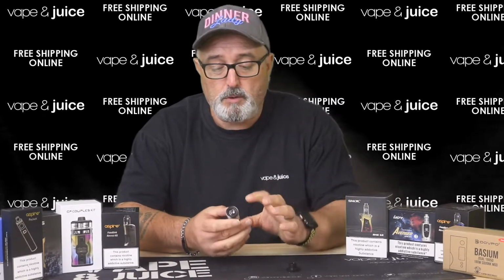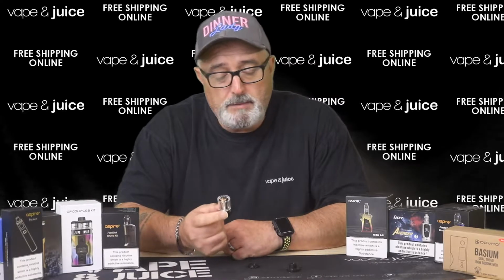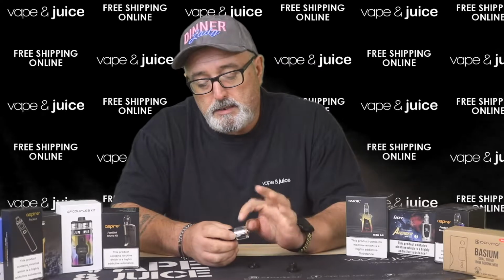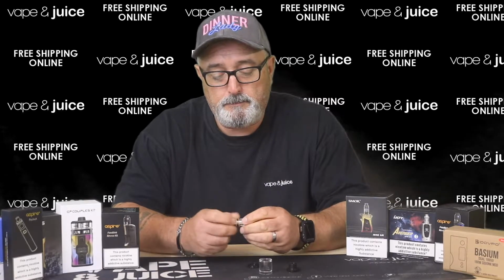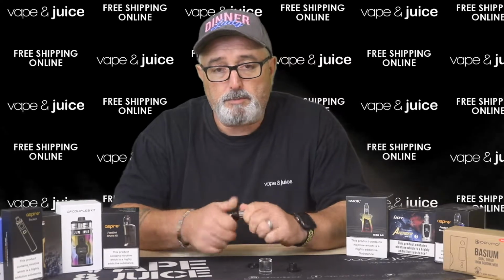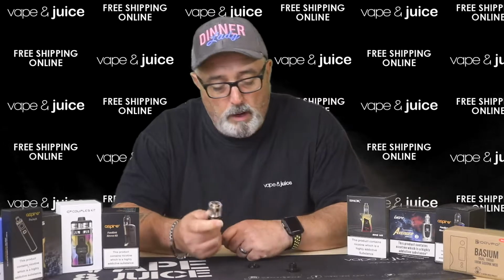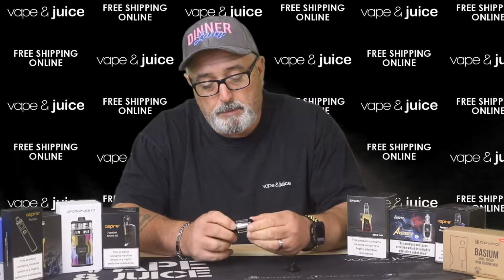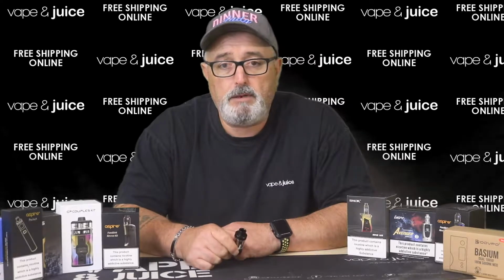How To Change Coils On The Aspire Cleito Tank [2 Min Watch]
If you want to know how to change a coil on the Aspire Cleito tank, then this short and sweet tutorial video filmed from Vape and Juice HQ

Facebook - Vape and Juice UK